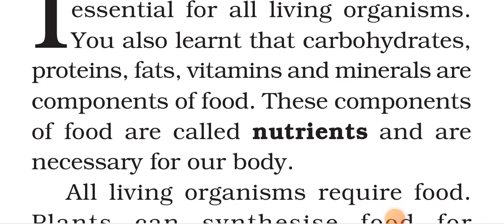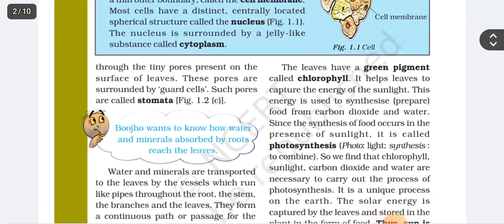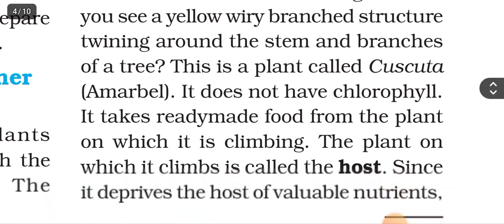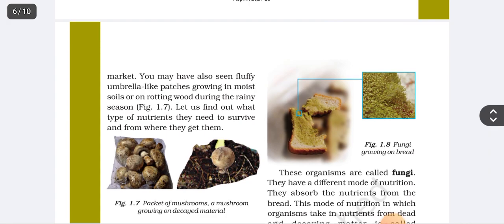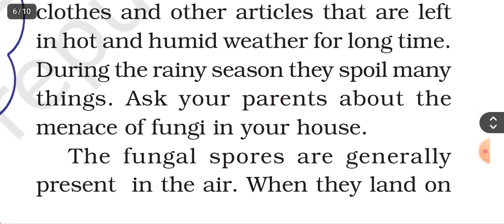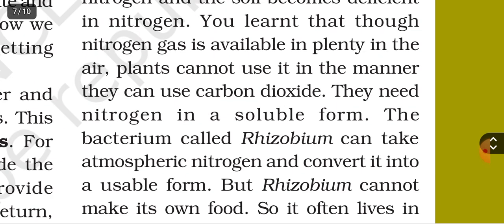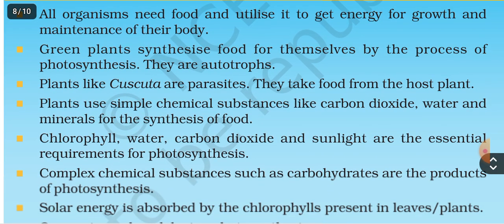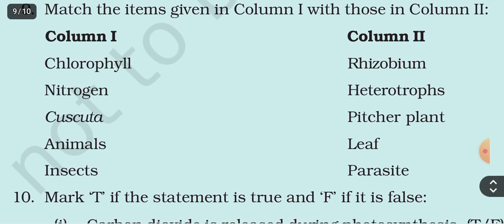|NCERT |CLASS 7|SCIENCE |CHAPTER1 |KVS|DSSSB|PRT|BPSC